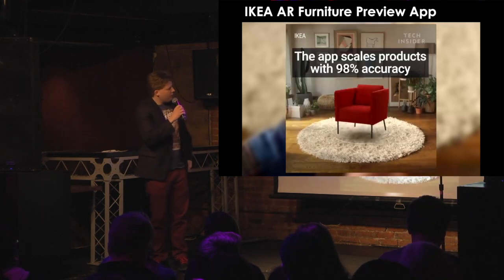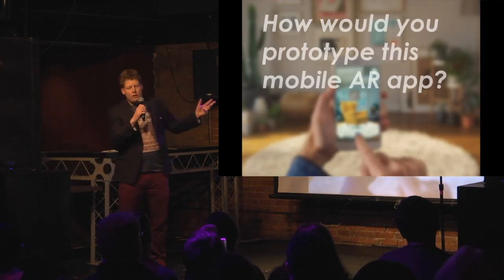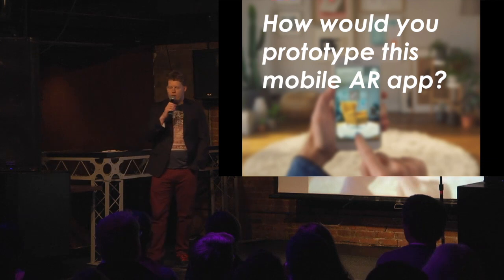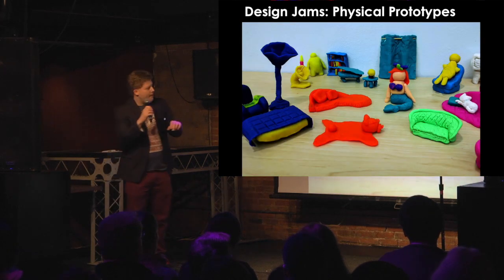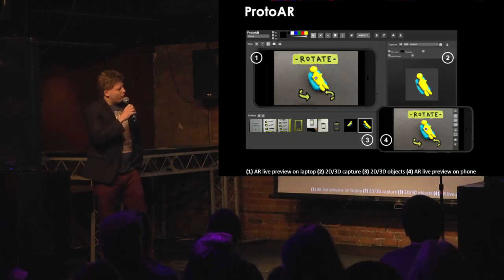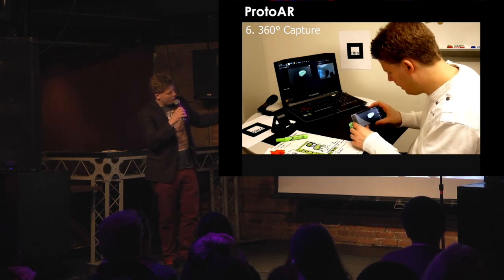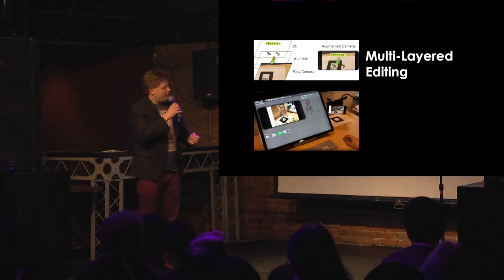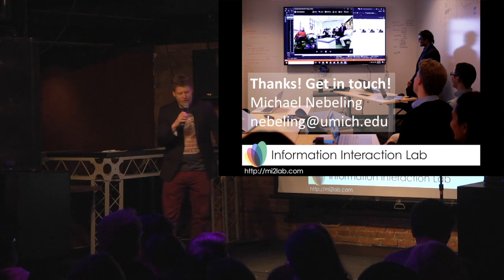Ignite UX Michigan 2018 - Prototyping Augmented Reality Experiences - Michael Nebeling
I share my experience creating ProtoAR and using it in design jams on mobile AR apps, focusing on benefits & insights it can give designers.